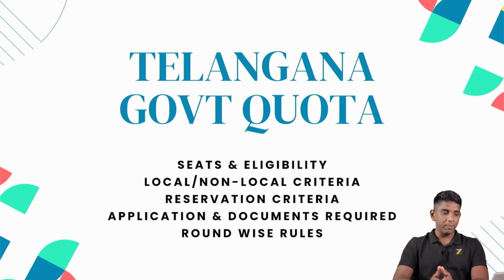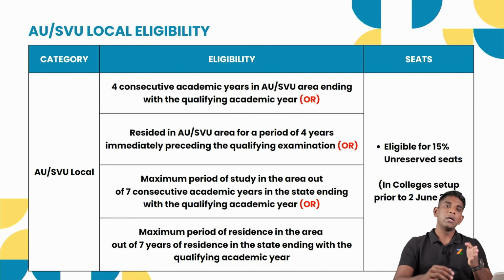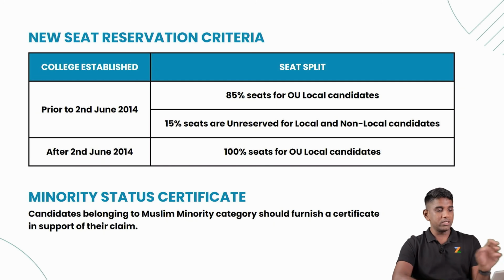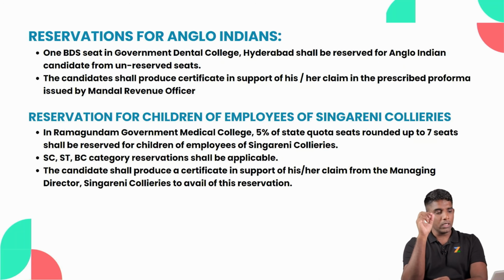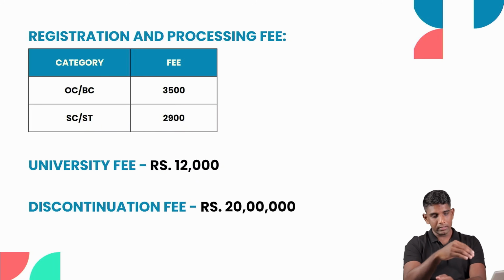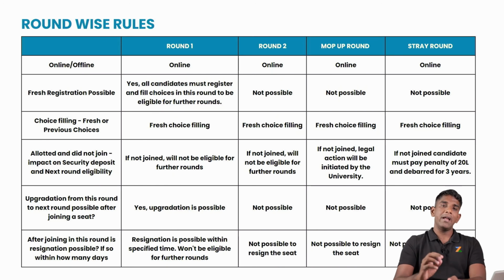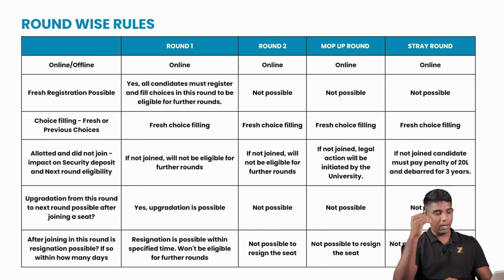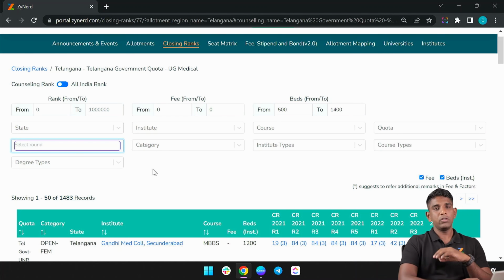Telangana Government Quota Medical Counseling 2023 | Complete Guide NEET UG 2023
In this video, we share the complete information on Telangana Government Quota Medical Counseling 2023 for MBBS/BDS.

ZyNerd is India's Smartest Counseling Guidance Portal for NEET UG aspirants

▶Created by Experts With 10+ years of Experience in Counseling Guidance
▶Everything about MD/MS/DNB/NBE Diploma/MCH (6 year) Counselings, Colleges, Courses, Course Fees, & Cut Offs - At your finger-tips!!